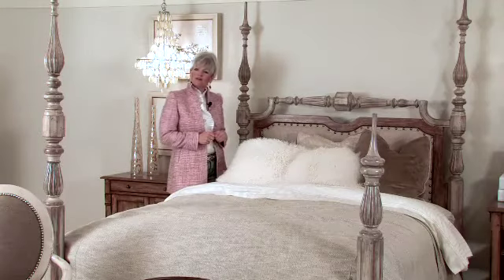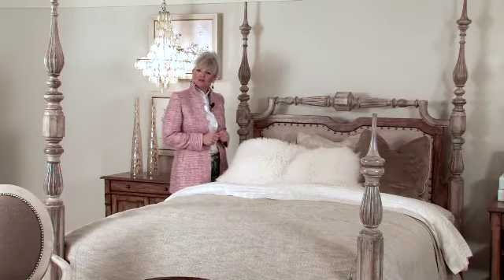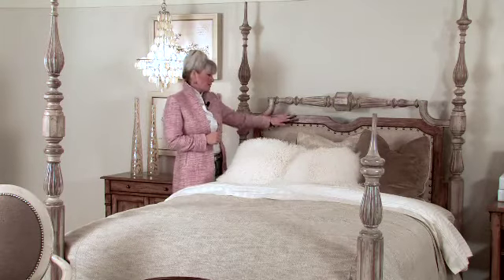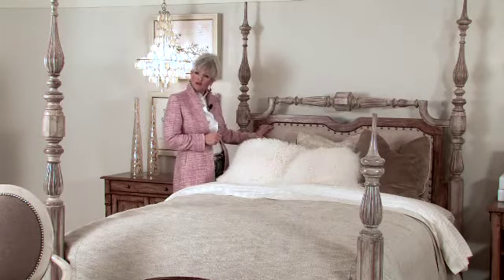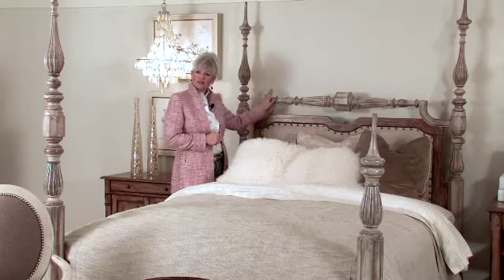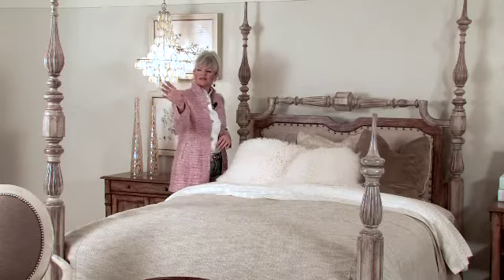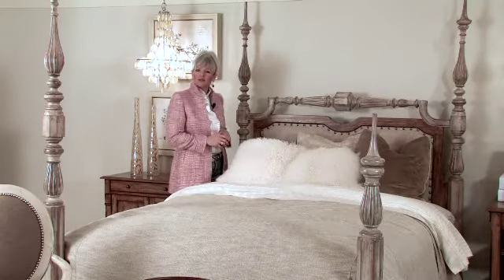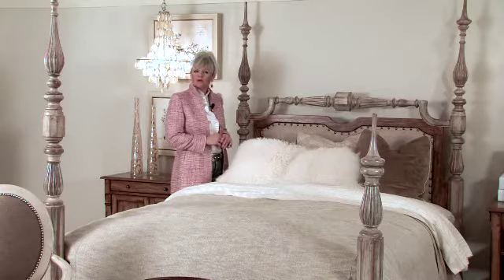Dune Beach Four Poster Bed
Sanctuary Dune Beach Four Poster Bed by Hooker Furniture described by the designer Tracey Gibson, President of Tracey Gibson Designs